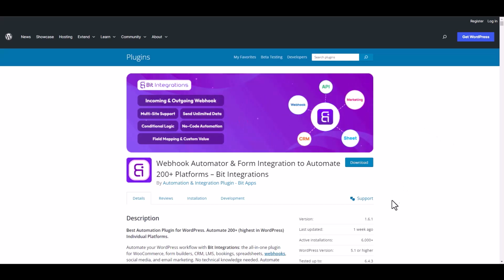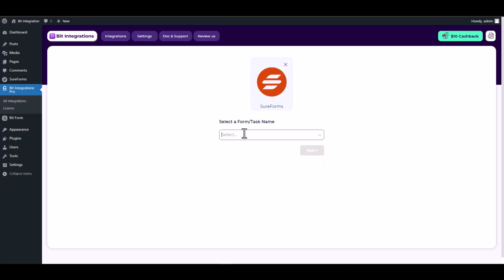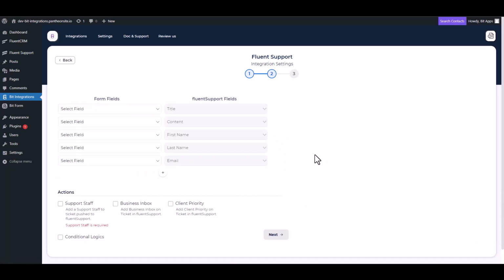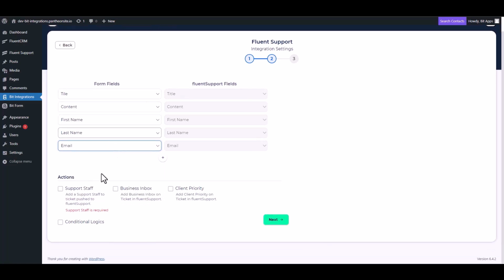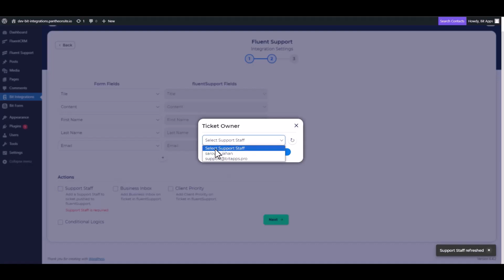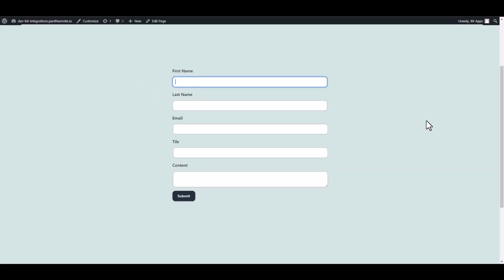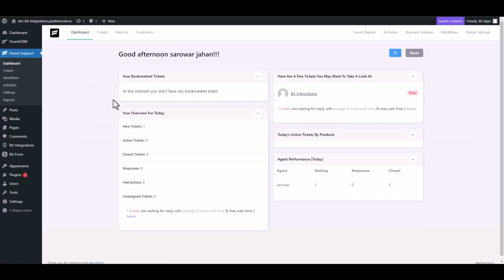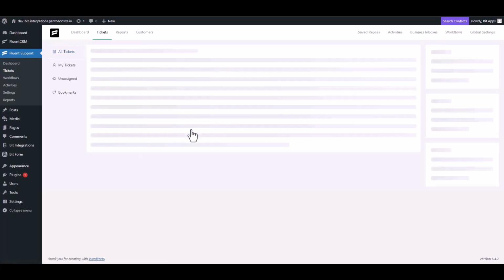Integrating SureForms with Fluent Support | Step-by-Step Tutorial | Bit Integrations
🔗 Ready to streamline your customer support experience? Join us on our YouTube channel for an in-depth tutorial where we unveil the seamless integration of SureForms with Fluent Support, a powerful customer support and ticketing system for WordPress. Learn how to effortlessly connect these two tools using the Bit Integrations WordPress plugin.

Follow along as we guide you through the step-by-step process of integrating SureForms with Fluent Support, enabling you to harness the combined power of both tools for efficient form creation and customer support. Say goodbye to manual data transfers and welcome automated workflows for improved efficiency in managing your customer inquiries.

Key Highlights:
✅ In-depth walkthrough for integrating SureForms with Fluent Support using Bit Integrations for WordPress.

Whether you're a support agent, business owner, or WordPress enthusiast, this integration empowers you to seamlessly merge SureForms with Fluent Support. Watch now to revolutionize your customer support efforts!